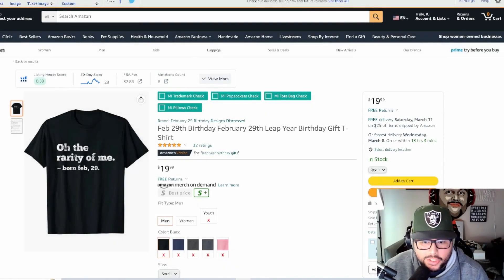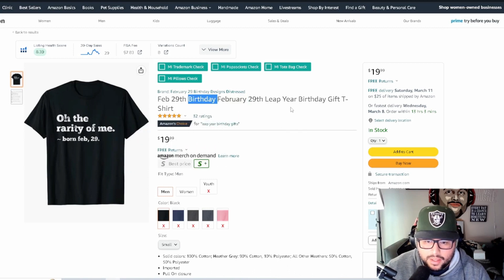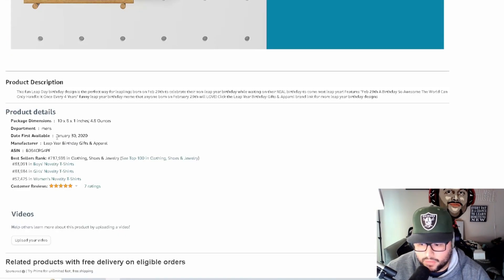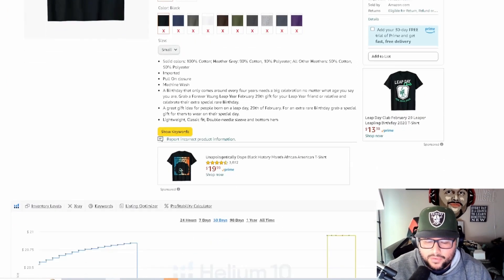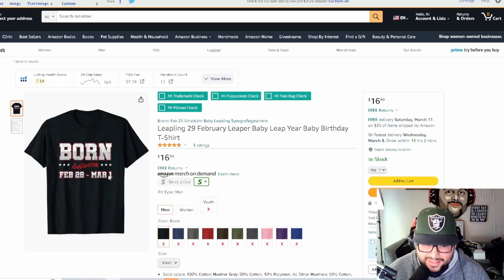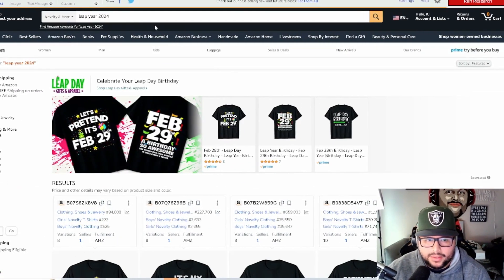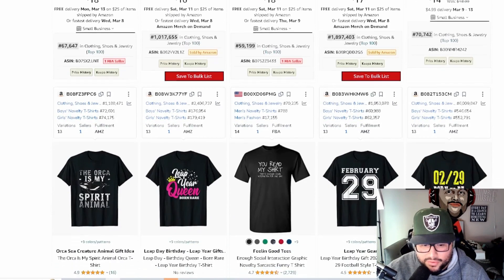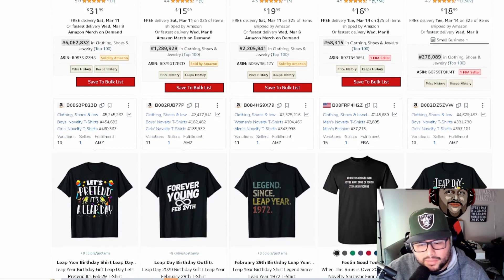How To Sell Your Print On Demand Shirts On Amazon For Leap year 2024 Niche Research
If you found this video helpful, please like and follow our channel for more tips and tricks on eCommerce and selling online.

In this video, we'll show you step-by-step how to sell your print-on-demand shirts on Amazon for Leap Year 2024. We'll cover everything from creating your seller account to optimizing your product listings for maximum visibility. Selling on Amazon can be a great way to earn passive income, so let's get started!

Timestamps:
00:00 -  How To Sell Your Print-On-Demand Shirts On Amazon
00:58 - What Is Leap Year?
01:25 - T-Shirt Design Research Part 1
07:46 - Workflow Spreadsheet
08:55 - T-Shirt Design Research Part 2
10:00 Ranking On The Front Page Of Amazon

Check out our previous video on "Top Trending Print On Demand Niche Research T-Shirt Design Ideas #20"

Check out our previous video on "How To SELL T-SHIRTS On Amazon Like A Pro (No Experience Necessary)"

Timestamps were added as above.